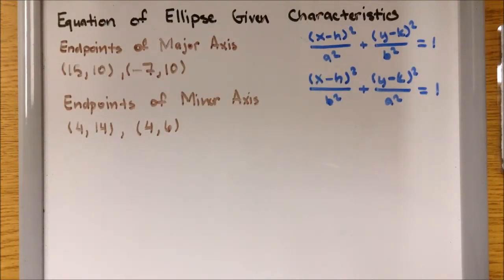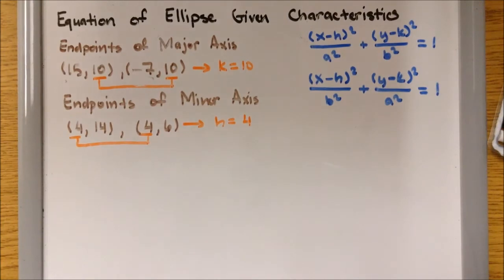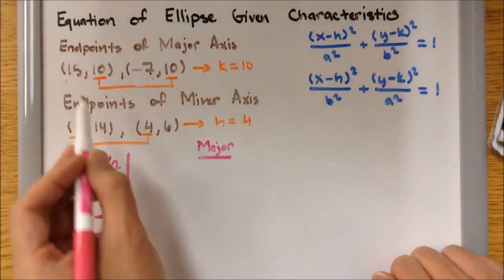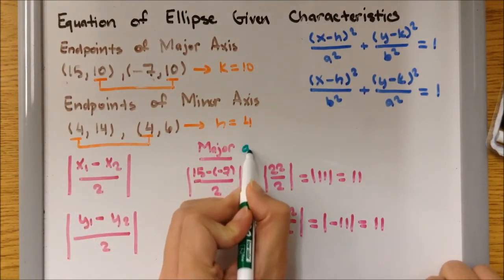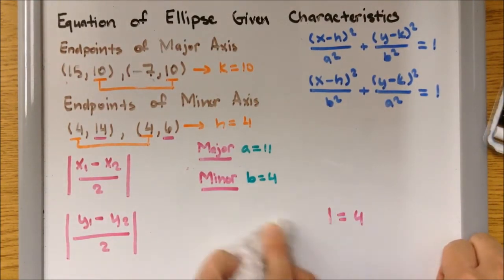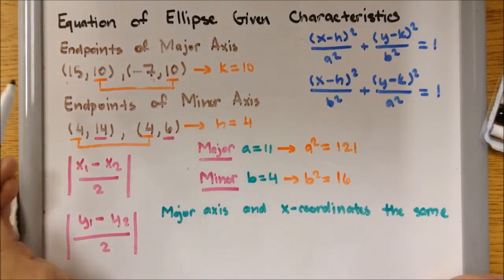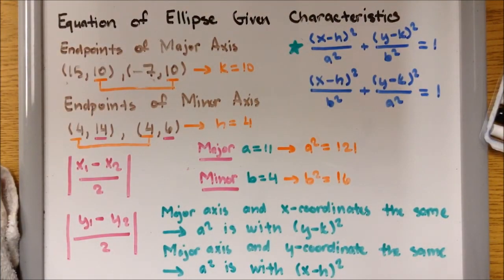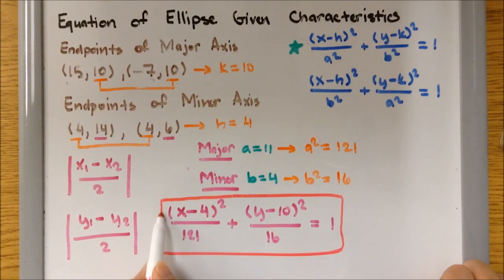PC 7.2F Equation of Ellipse Given Characteristics Endpoints of Axis